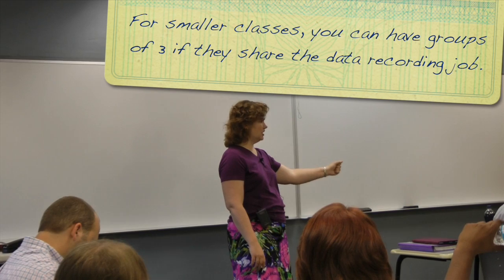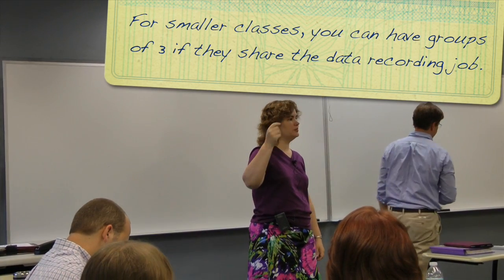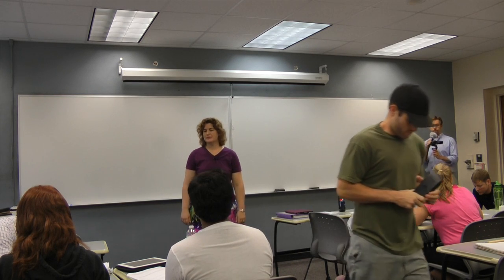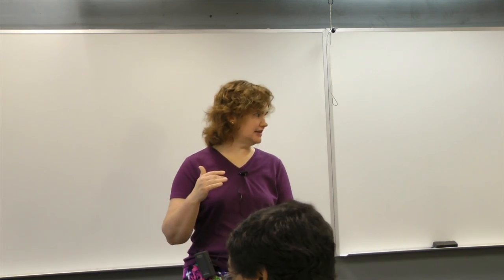Regression on the Rebound-short